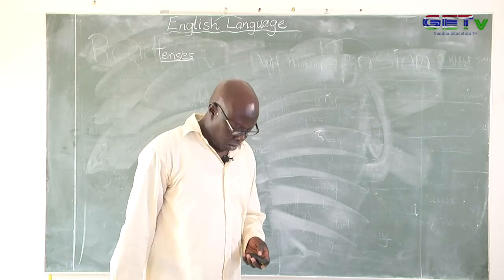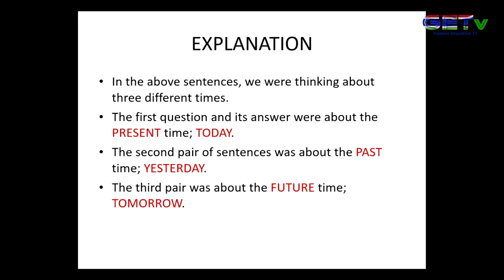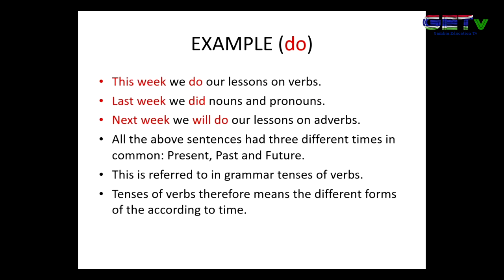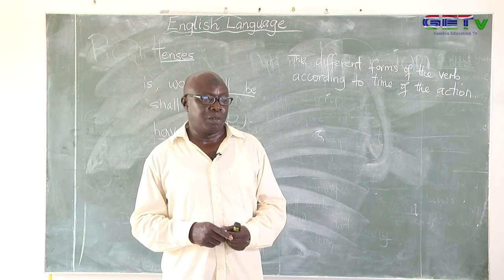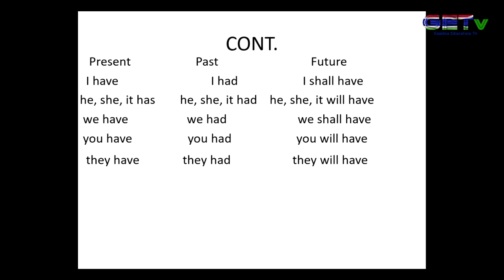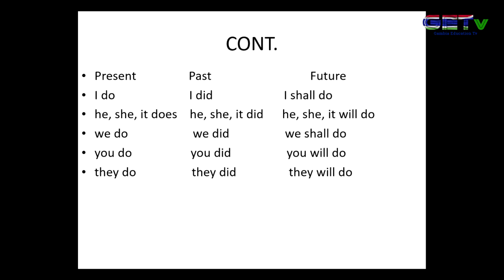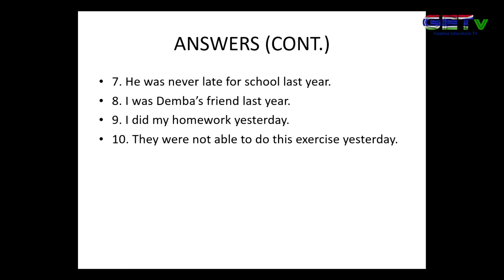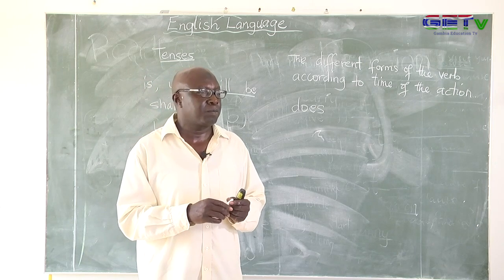GRADE 4,5 AND 6, ENGLISH LANGUAGE: TENSES